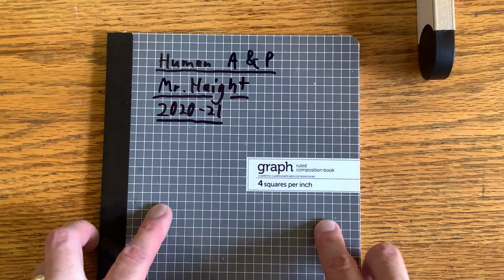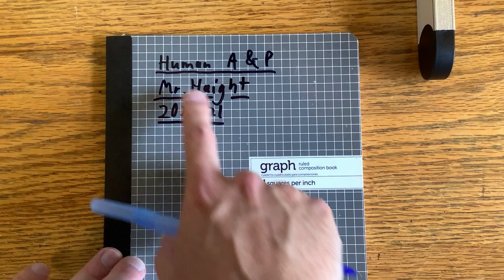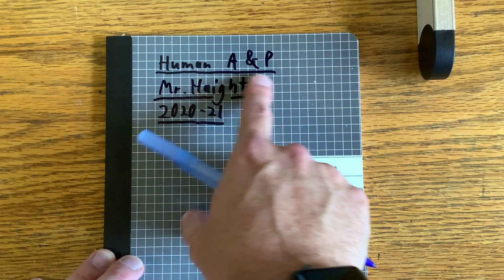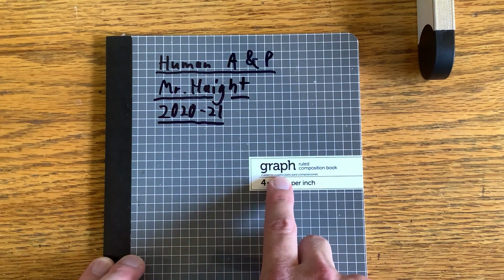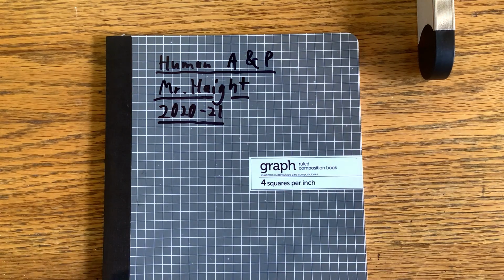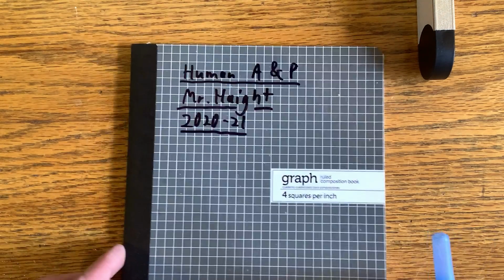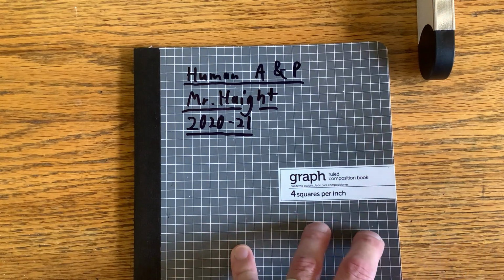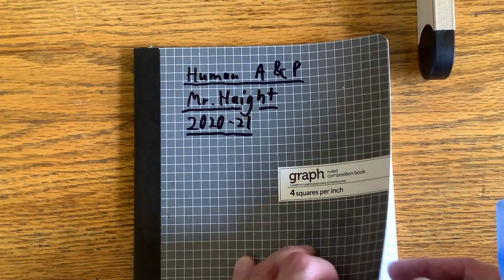Human A&P Reading Notes Guide